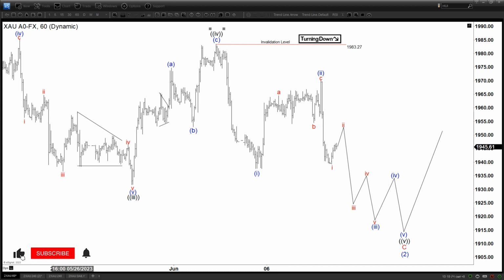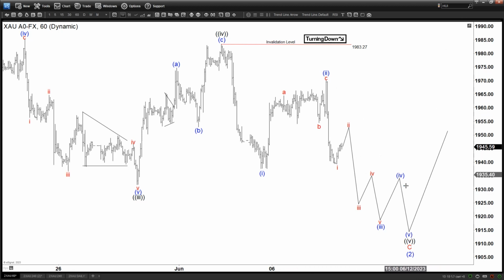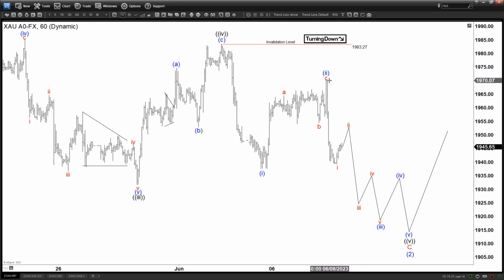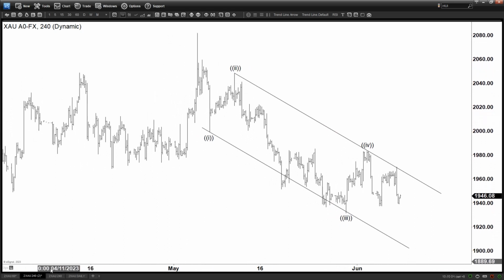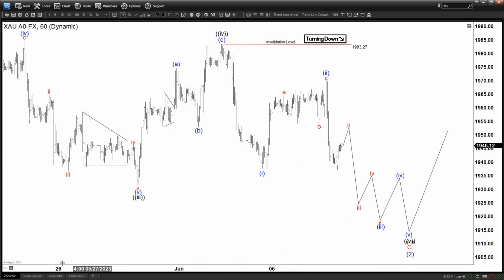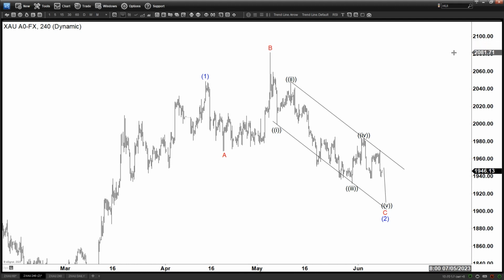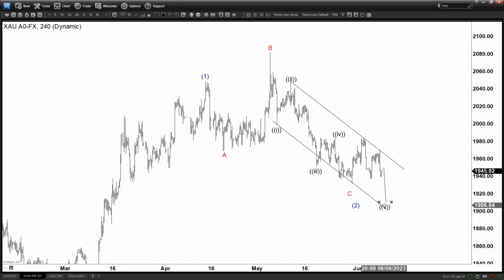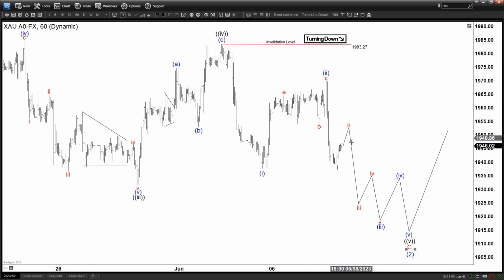Gold (XAUUSD): Looking to End Wave 5 Soon | Commodities Analysis - Elliott Wave Forecast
To learn more about Elliott Wave, check out our Educational classes and sign up for a 14 days Trial At EWF, we cover 78 instruments in different asset classes from forex, commodities, indices, stocks, ETFs, and crypto-currencies. We provide Elliottwave forecast in 4 different time frames, a Live Trading Room, a 24-hour chat room, live sessions, and much more.

✪ Important Tags